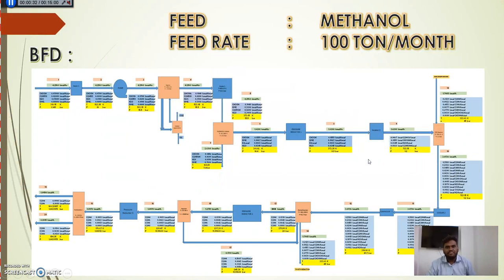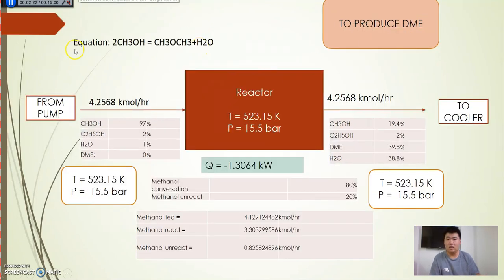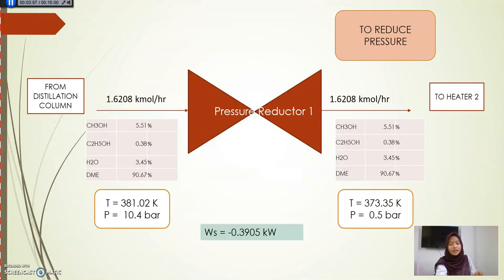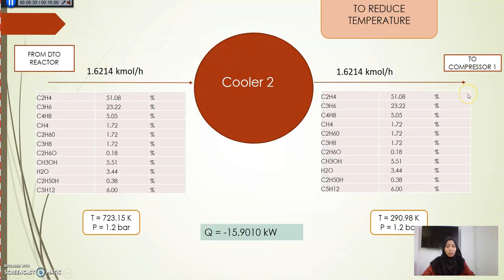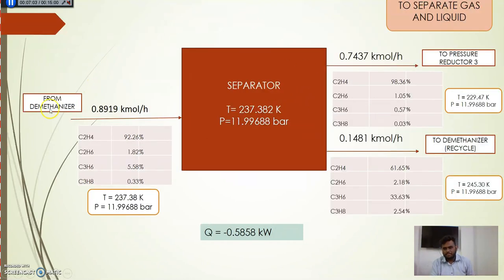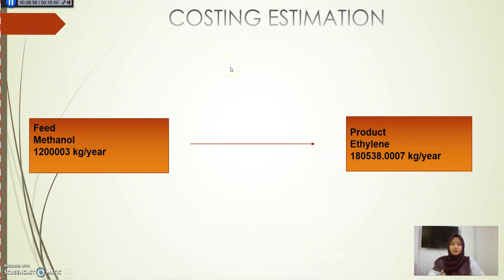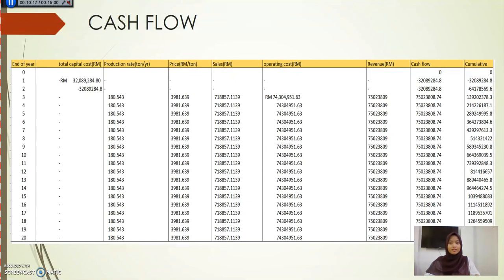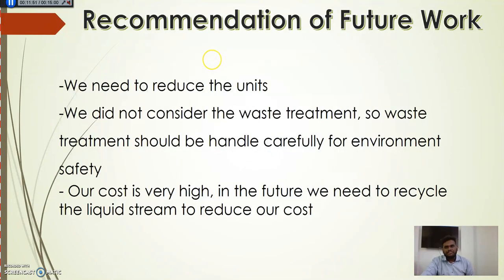ECH3115 - ENERGY BALANCE IDEAQO SDN BHD